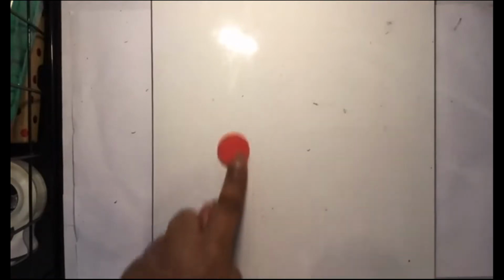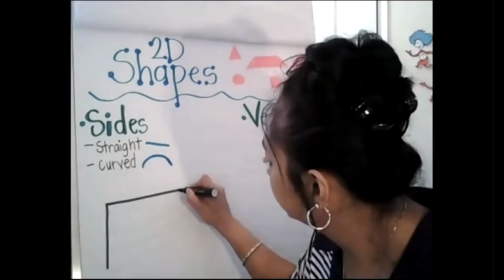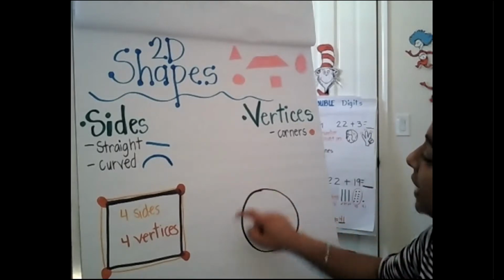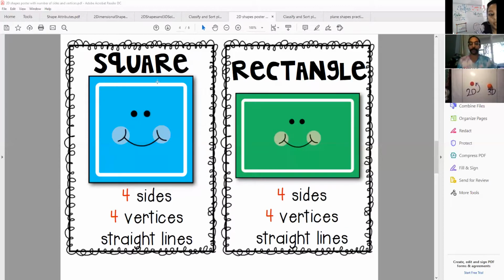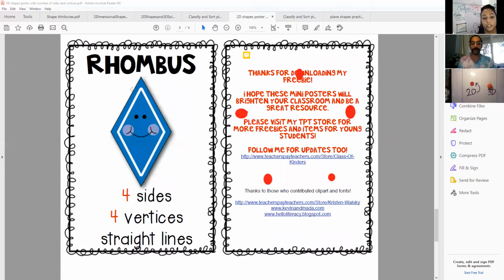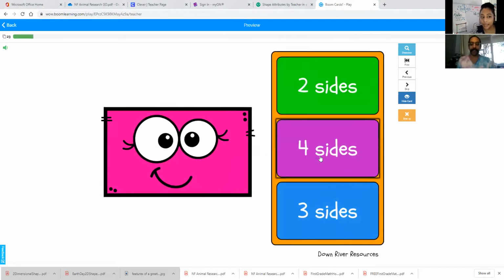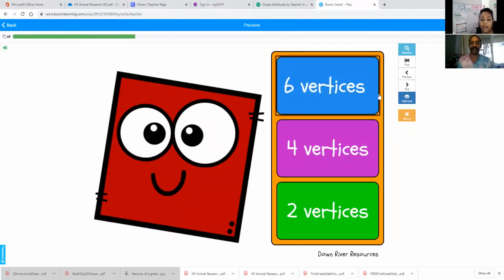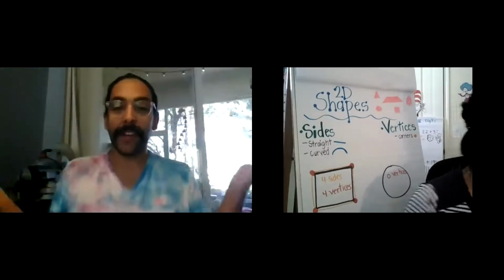Week 7: 2-D shapes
Mr. Moreno and Mrs. Bhagwandeen teaches us about sides and vertices of 2-D shapes.